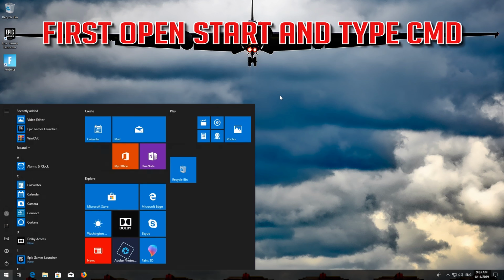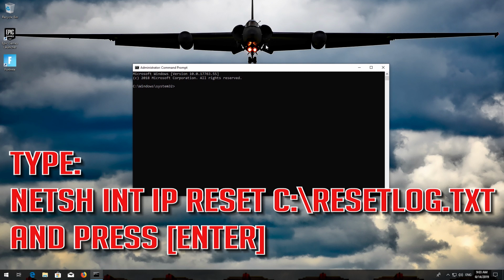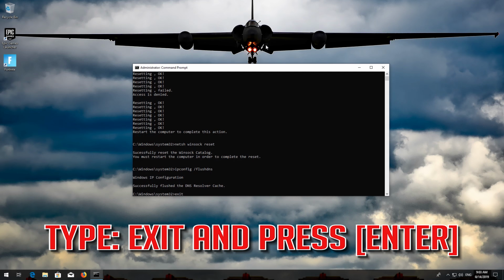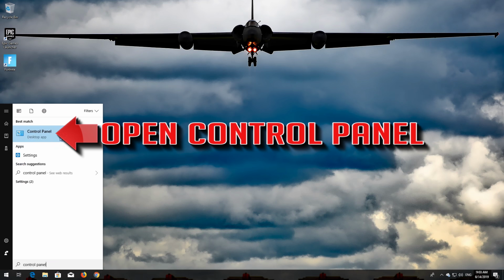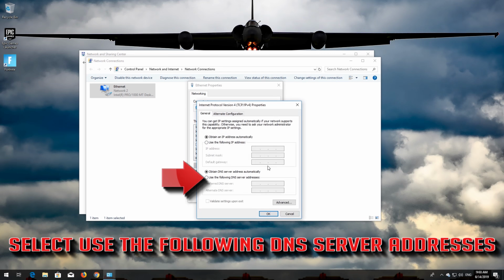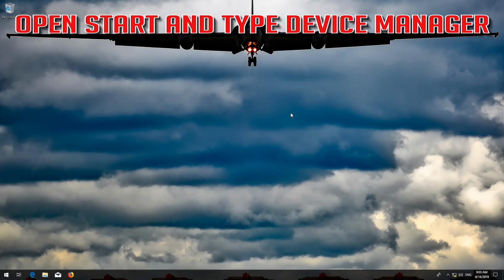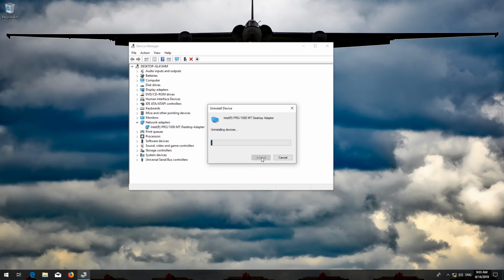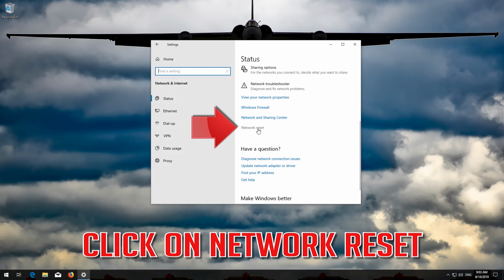Fix Dell Wi-Fi Not Working in Windows 10/8/7 [2025]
This tutorial will help you fix the following issues: Dell wifi not networks found. Dell PC wifi not working. Troubleshooting  Dell laptop WI-FI wireless connectivity issues. How to Fix Dell laptop wifi.